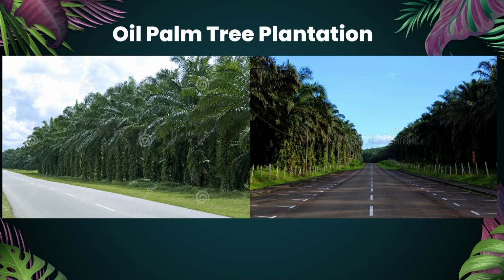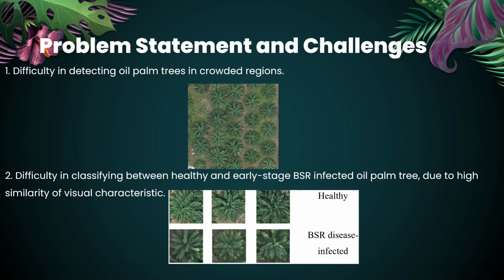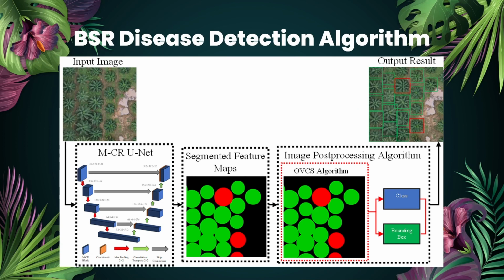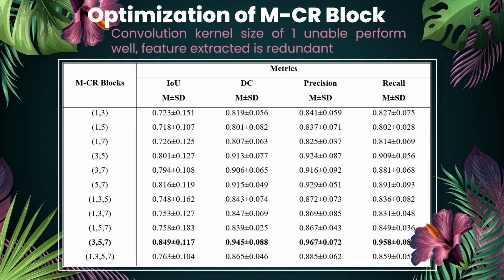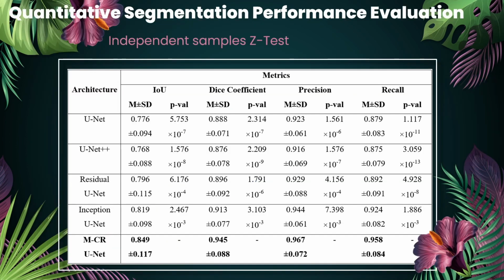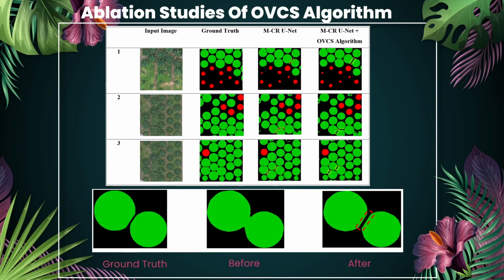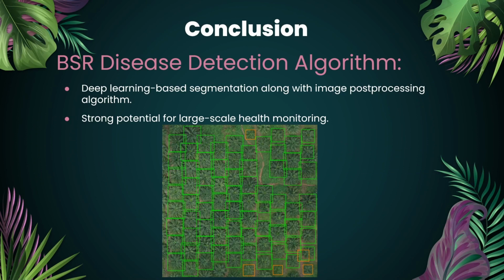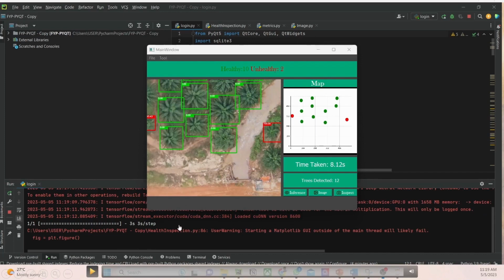Deep Learning Approach for BSR Disease Detection of Oil Palm Tree Using RGB Image Analysis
Title: Early symptom detection of basal stem rot disease in oil palm trees using a deep learning approach on UAV images

Title: Deep Learning Approach for Detection of Oil Palm Tree on UAV Images
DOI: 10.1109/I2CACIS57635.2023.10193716